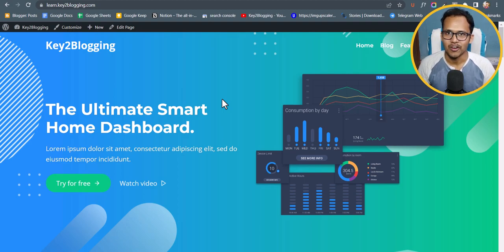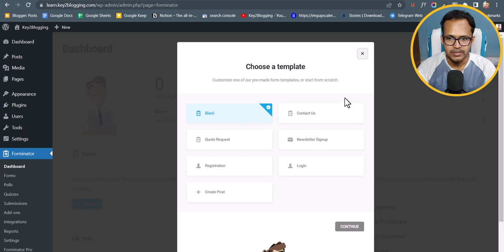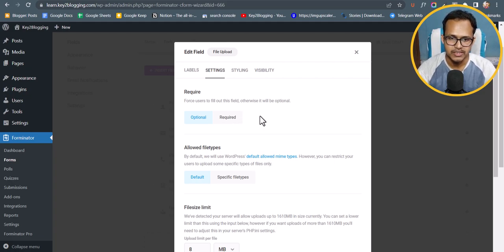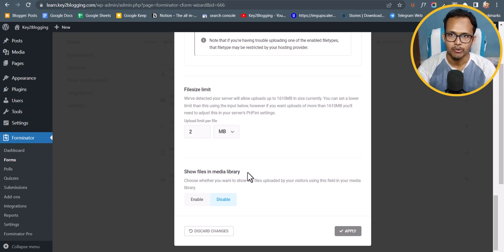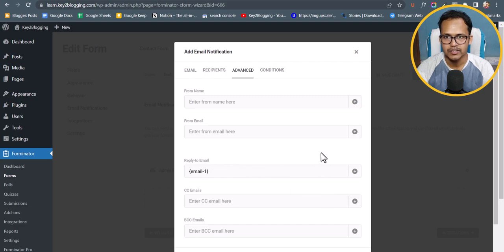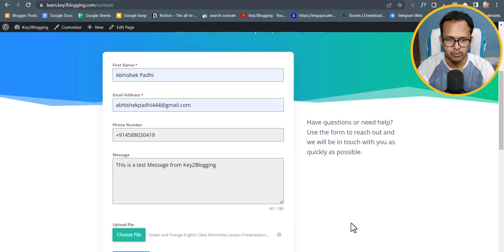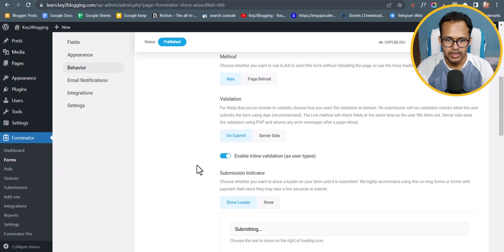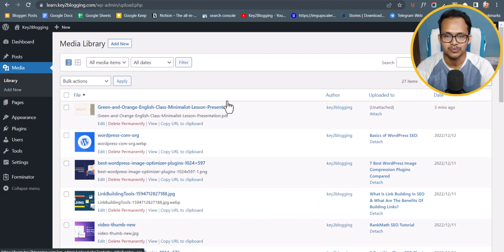How to Create a File Upload Form in WordPress [ Free ]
In this video, I will show you how you can create a file upload form and add it to your Wordpress website.

Just follow the steps as shown in this video. Here, you can set the maximum upload file size limit, restrict file type etc. So, by adding this contact form in Wordpress website you will be able to receive files in your inbox.